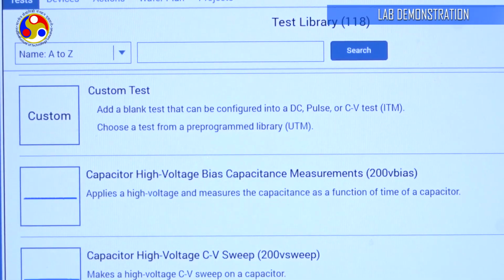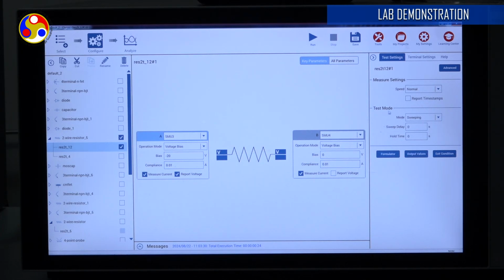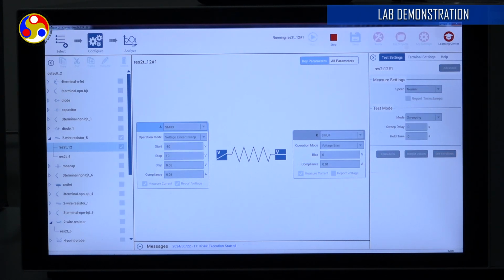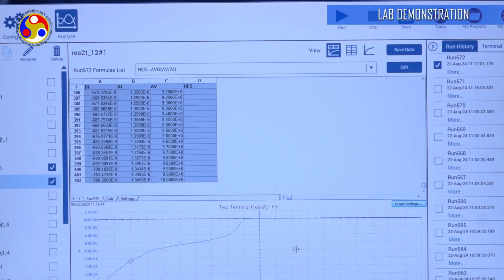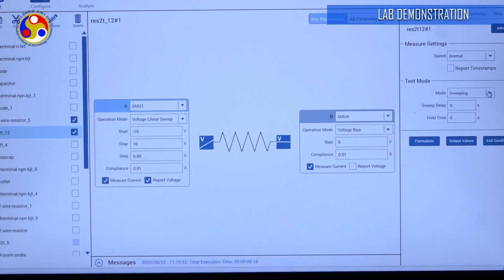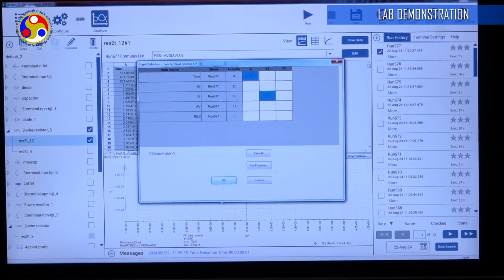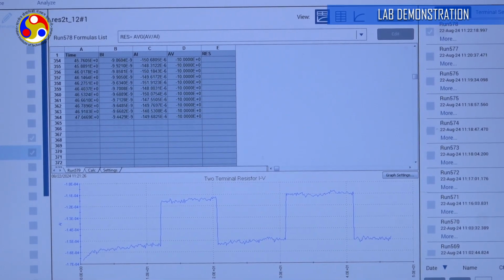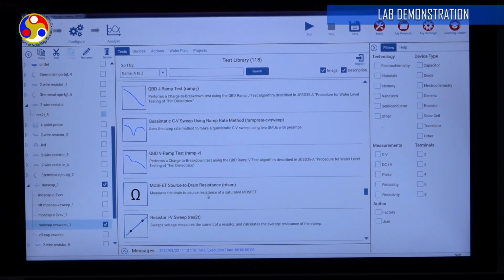DC Probe station with 4200 parameter analyzer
The equipment is used for four probe  DC characterization equipment for measurement of IV and CV characteristics of semiconductor devices.